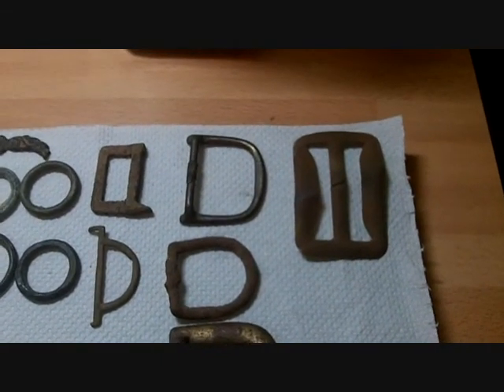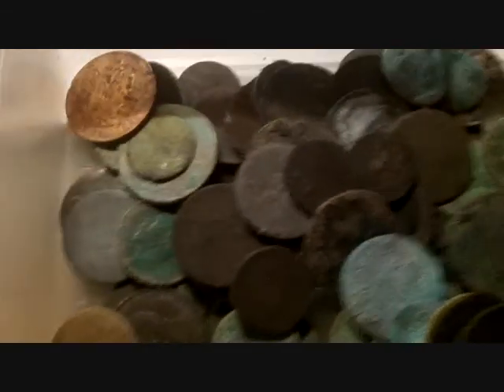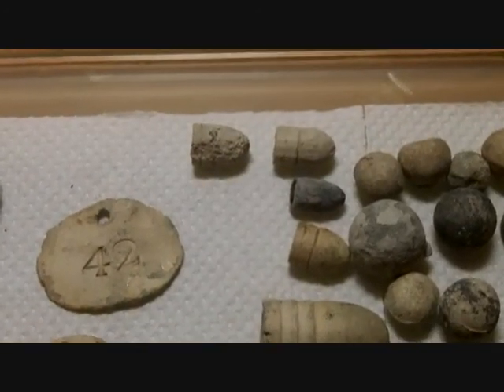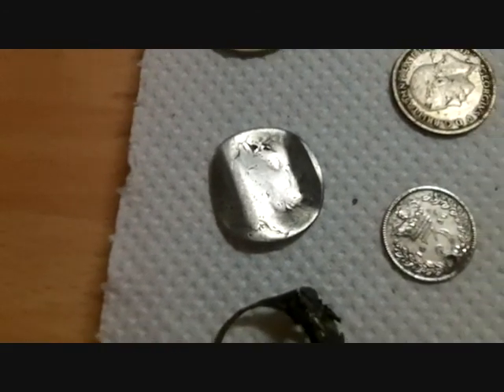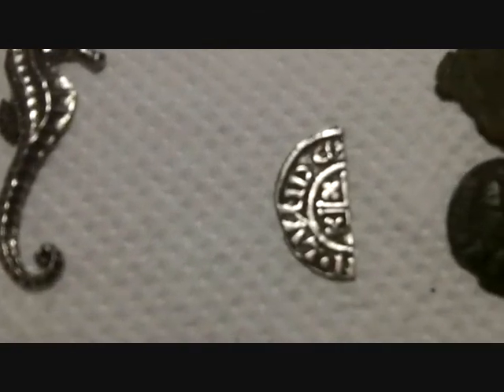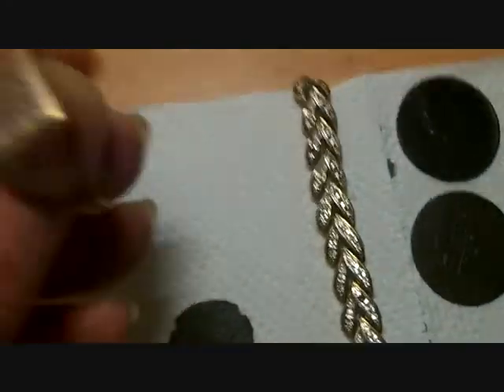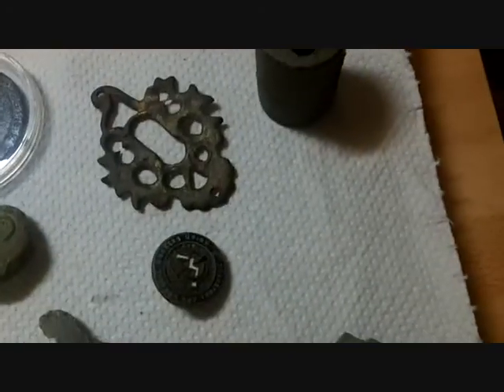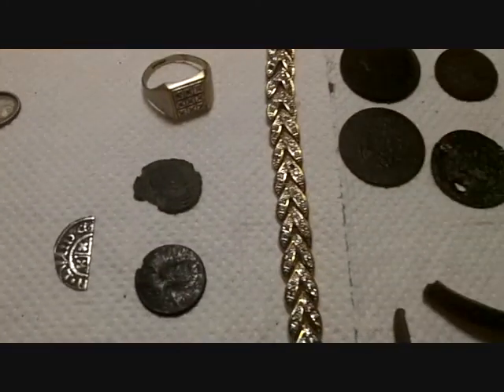JACKIE`S VIDEO 1 (SOME OF HER FINDS)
jackie smiths metal detecting on youtube
this is her first video i made for her before she started her own channel
great to have a partner who shares same hobby